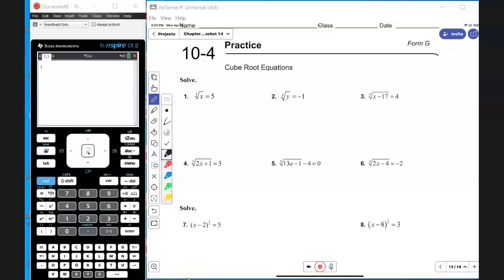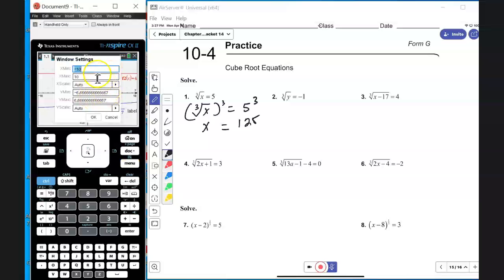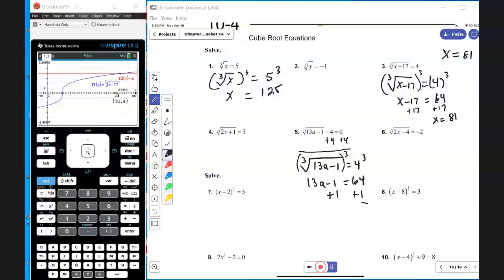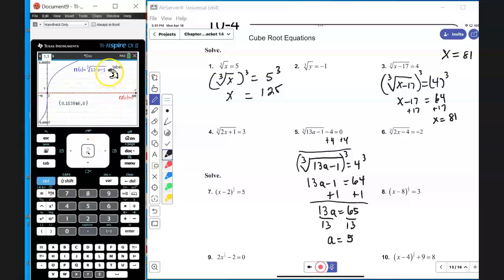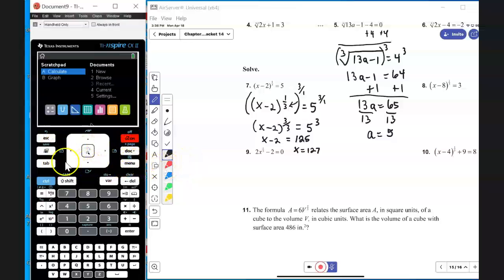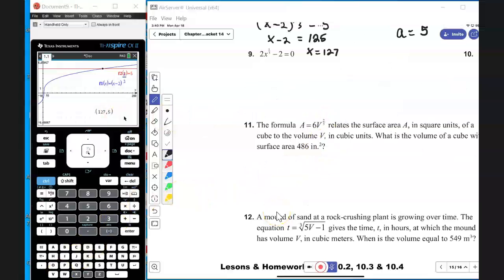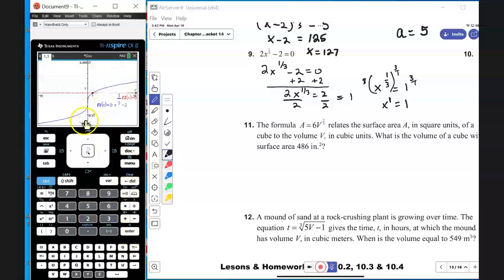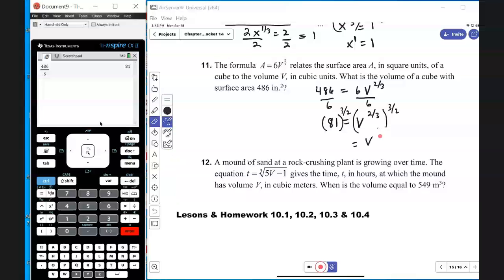Algebra 2 Chapter 10.4 Solving Cube Root Equations Teacher Examples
@drzekegarcia Solving cube and cube root equations graphically and algebraically.